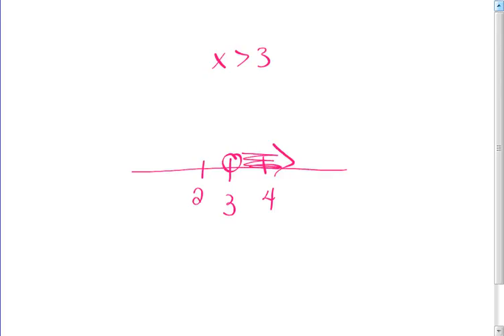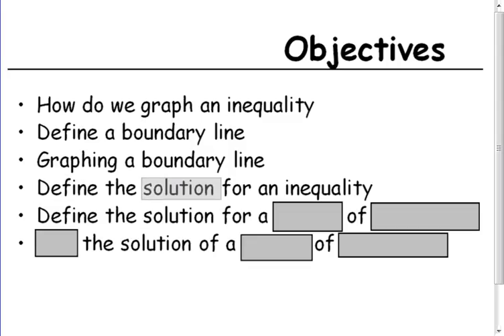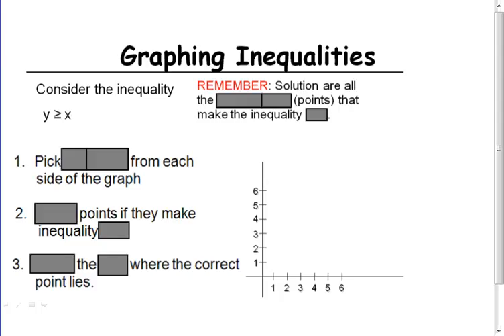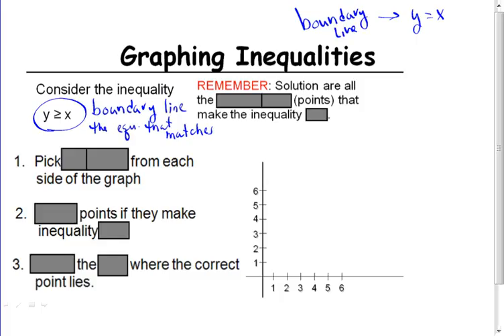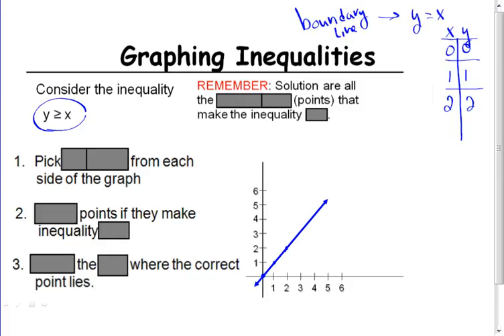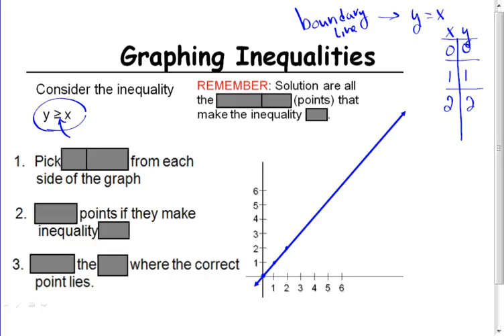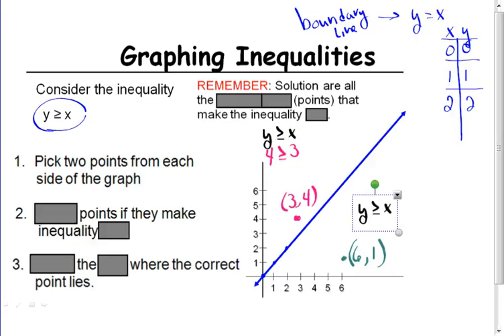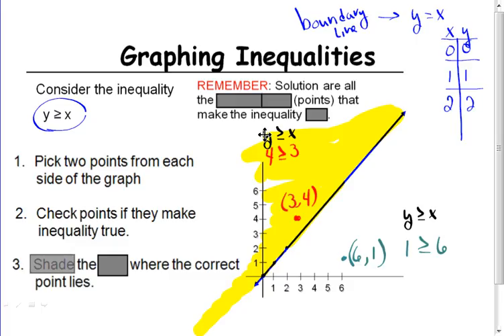Graphing an Inequality